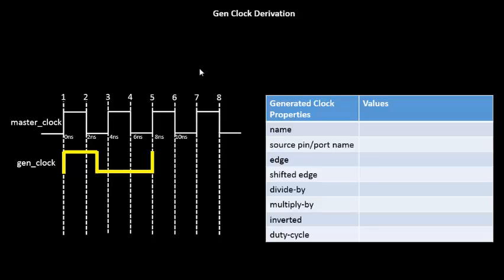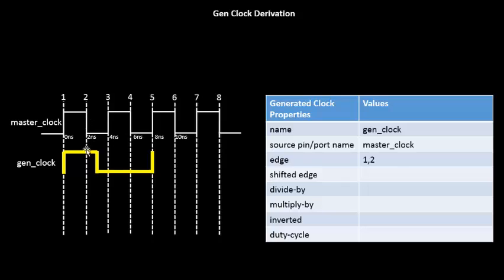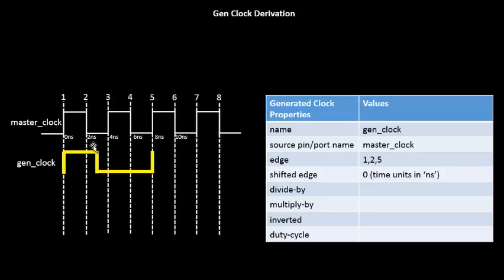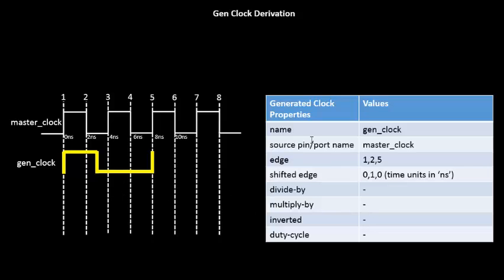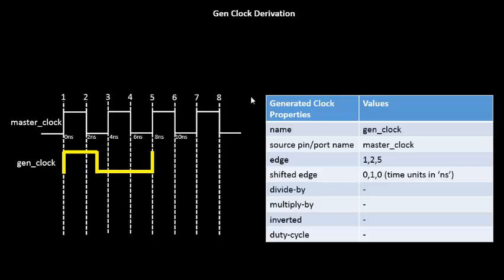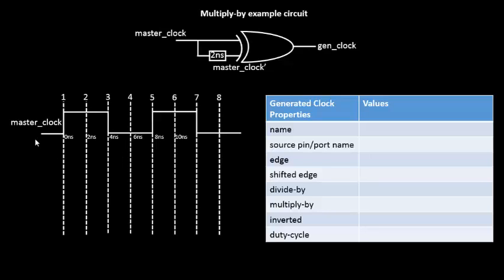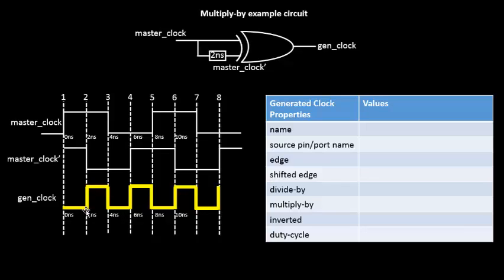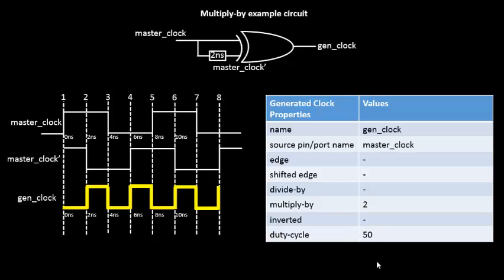What is the Generated Clock Definition Using Shifted Edge?? Learn @ Udemy- VLSI Academy